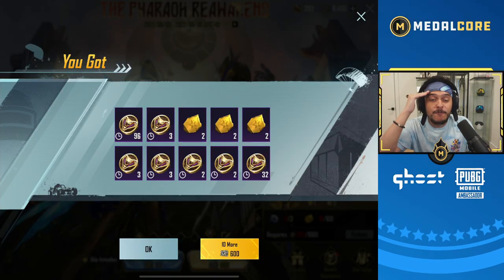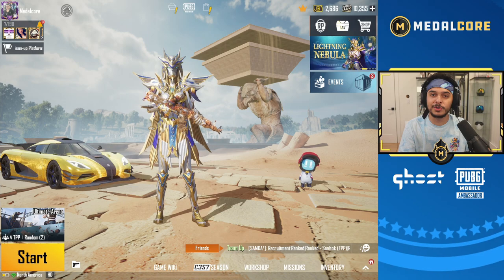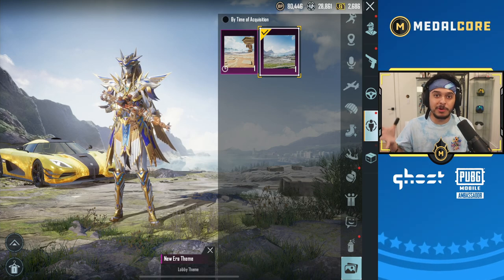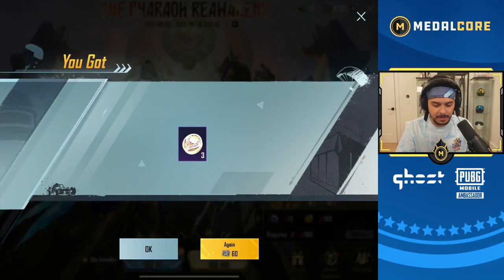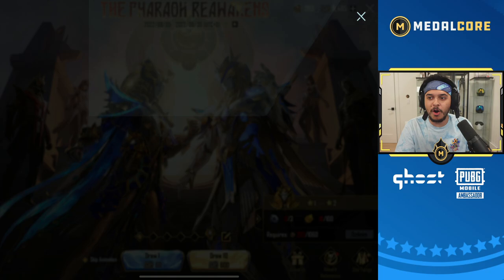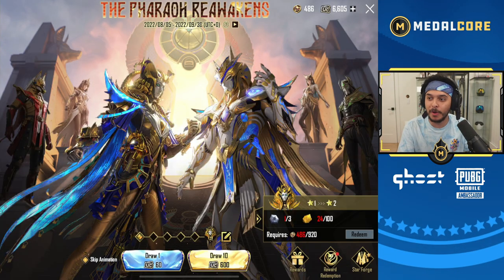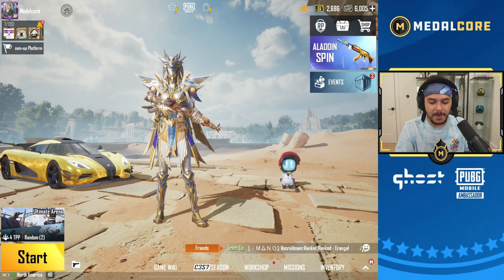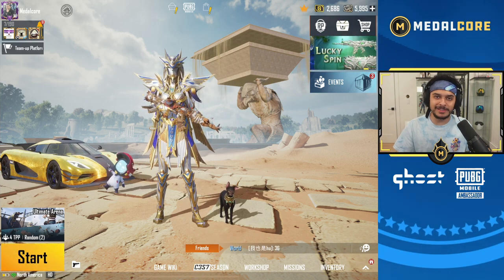Get this RARE skin before it leaves the game FOREVER!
I hope we can get more cool in-game backgrounds like this!

Click the link and get a chance to play with ME